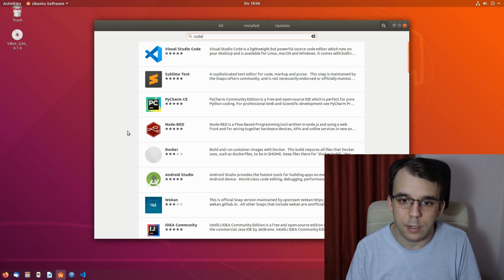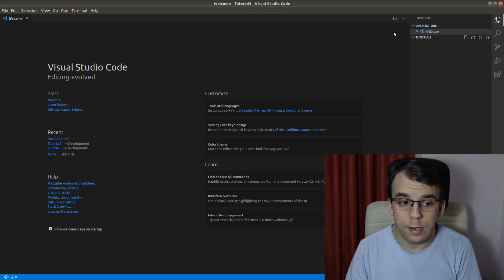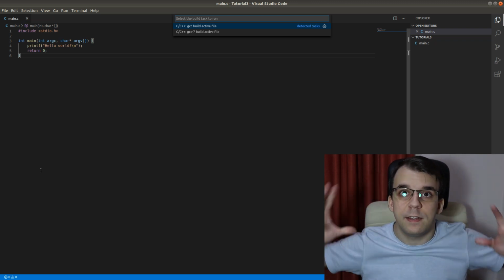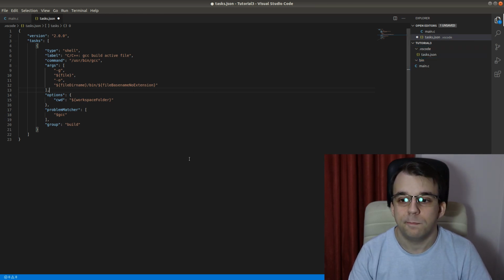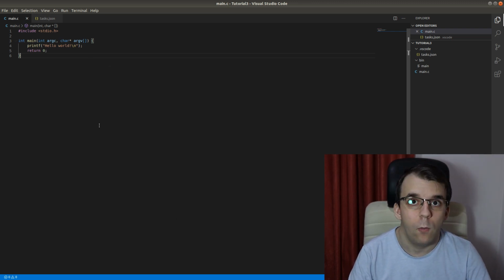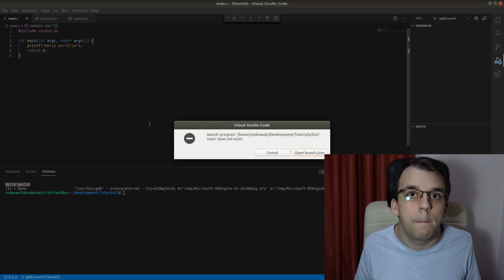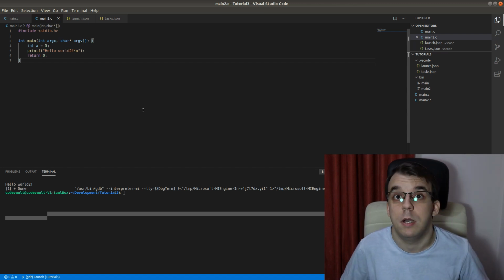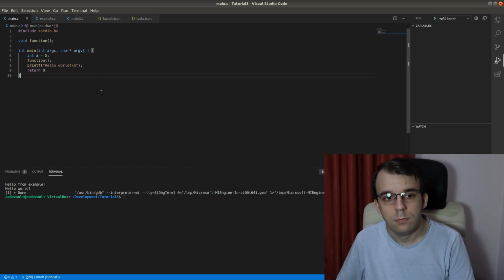Visual Studio Code for C/C++ on Linux (2021)